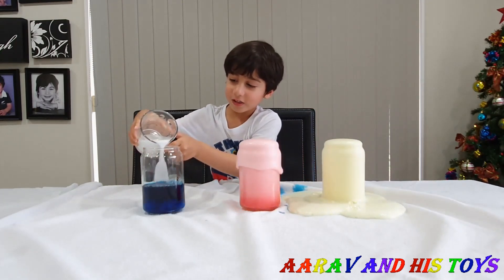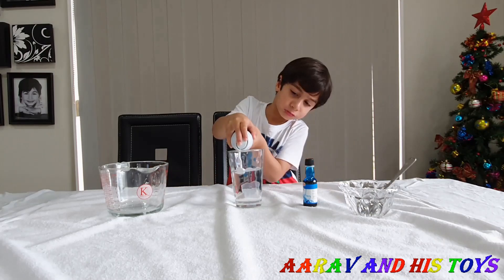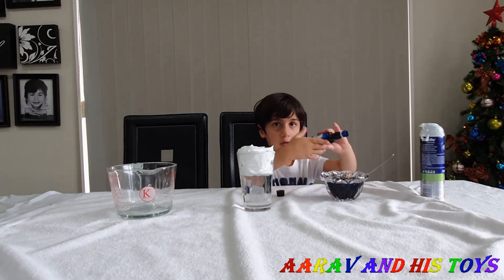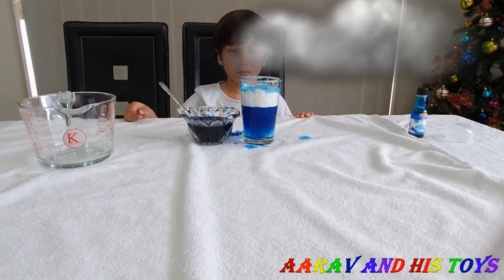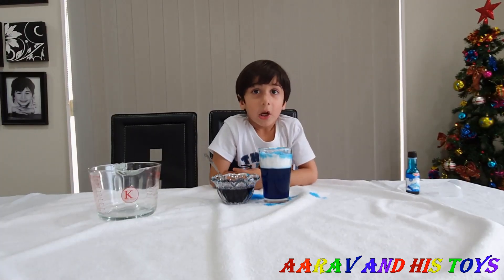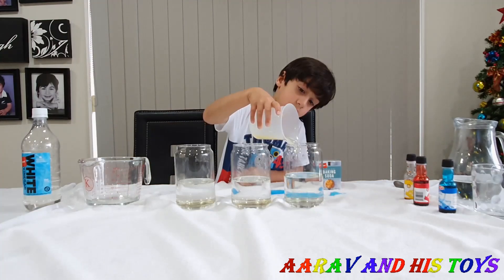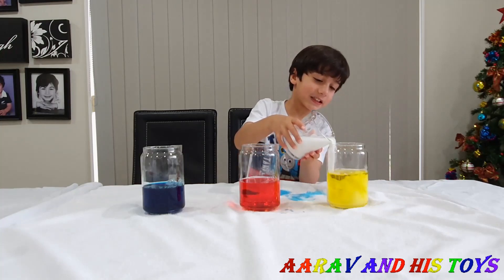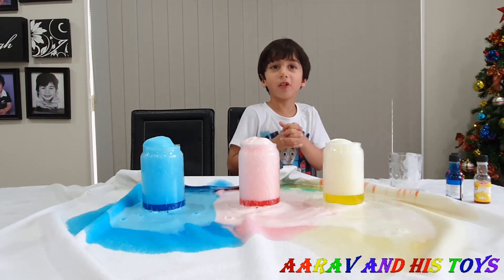Science Experiment for kids Storm in a Glass!Volcano Eruption! Learning video for kids! Kids FunTime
Aarav is doing Two science experiments Storm in a Glass and Volcano eruption. Two easy to do experiments at home. Kids will love this. Good learning experience for kids and great fun.